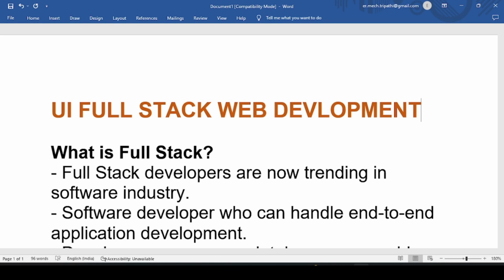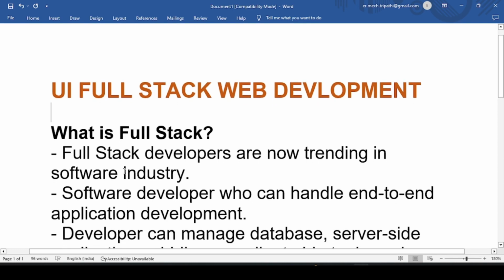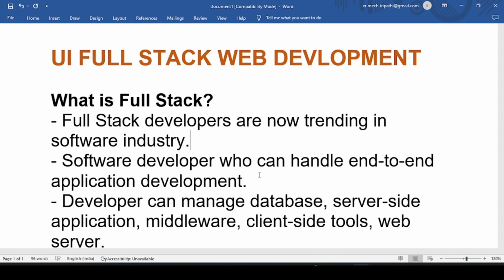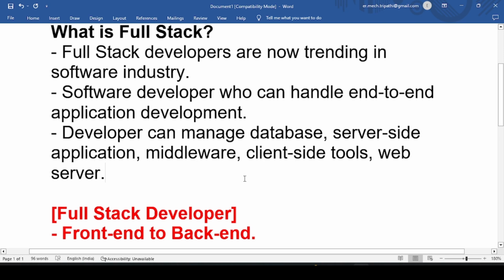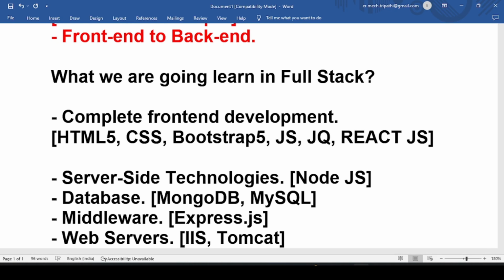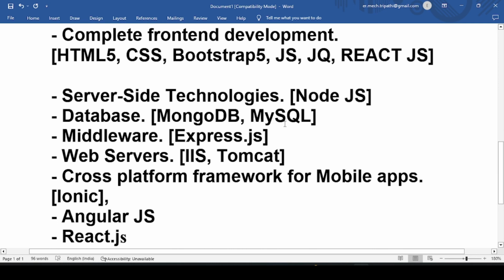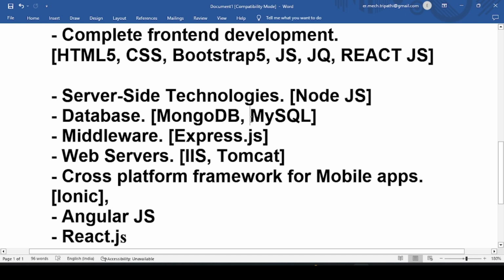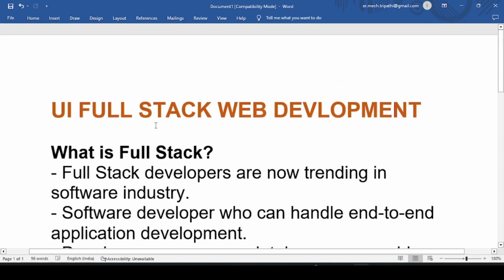Full Stack Development Steps in 2023-24